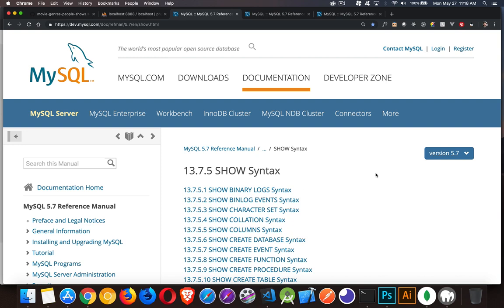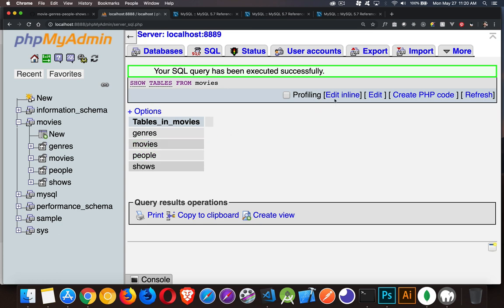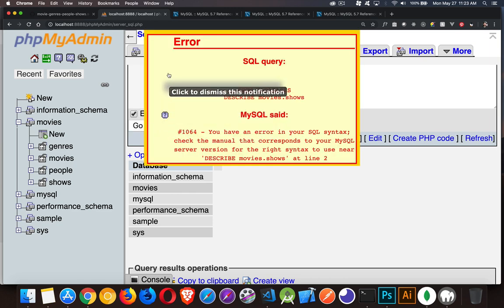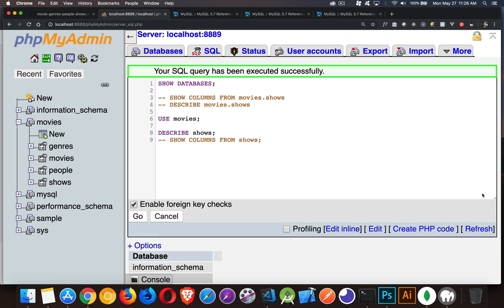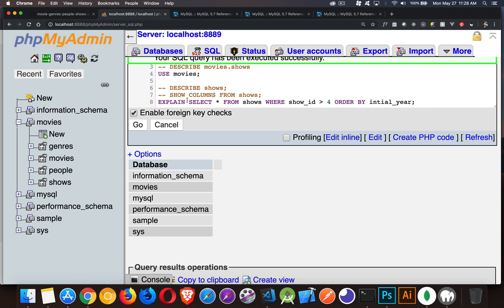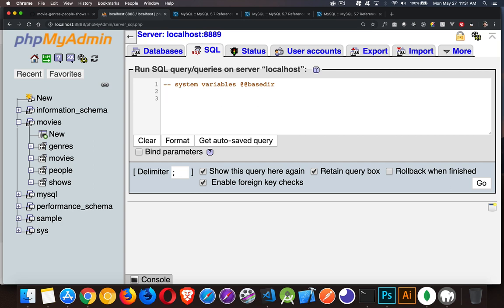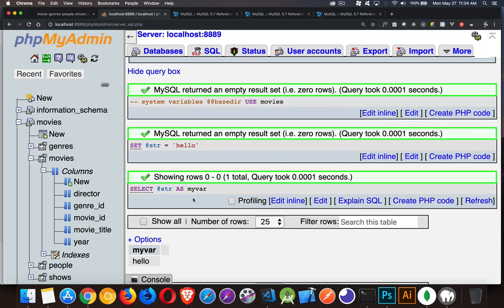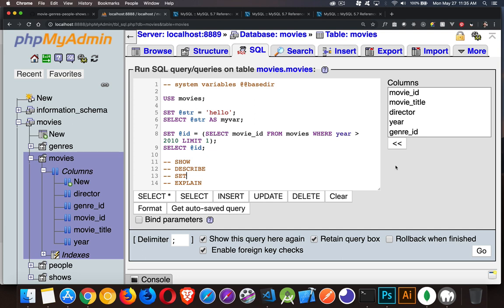Learning MySQL - SHOW, DESCRIBE, EXPLAIN, and SET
This tutorial covers a range of commands including SHOW, DESCRIBE, EXPLAIN, and SET.
SHOW and DESCRIBE can be used to find properties of your databases, tables, and columns.
EXPLAIN can be used to examine your Queries.
SET can be used to create variables that you use in your Queries, functions and stored procedures.